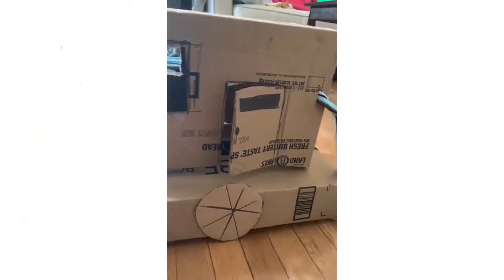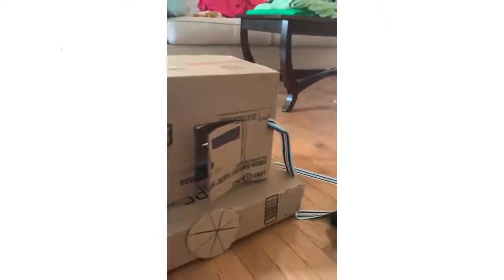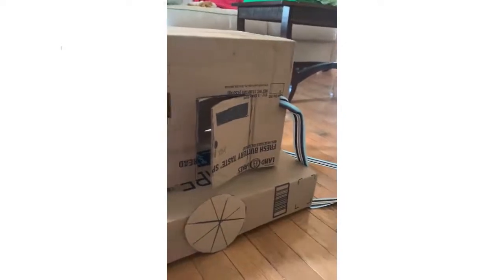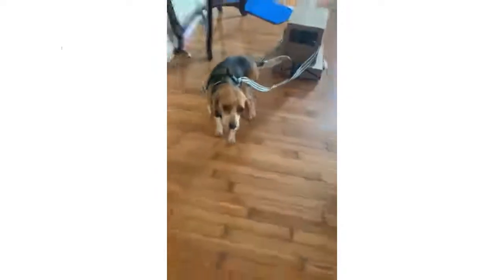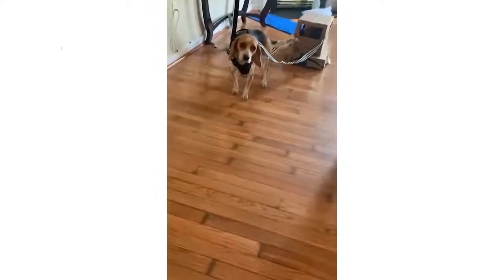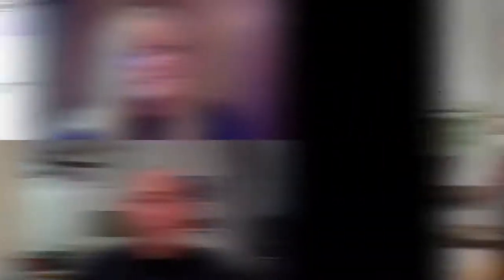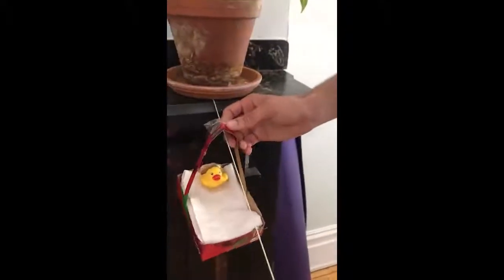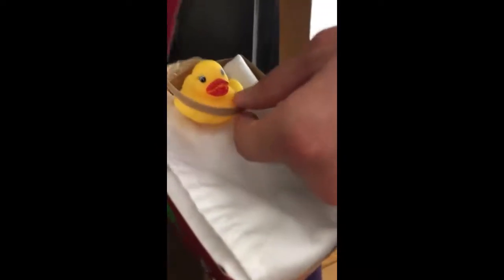EF Past Present 2 20200611 1280x720 975kbps 218s